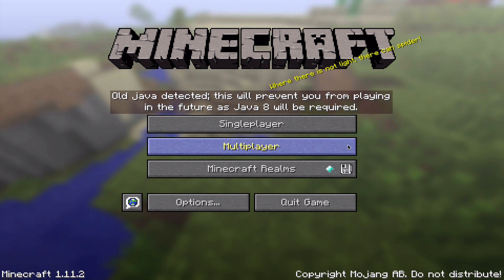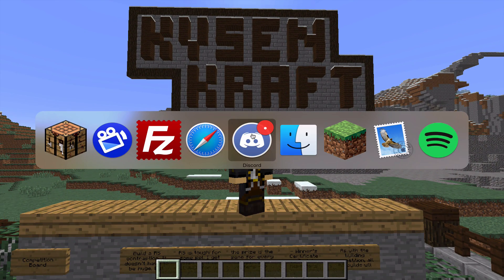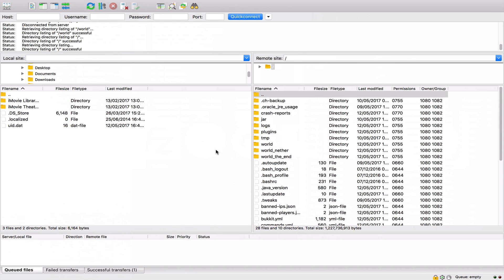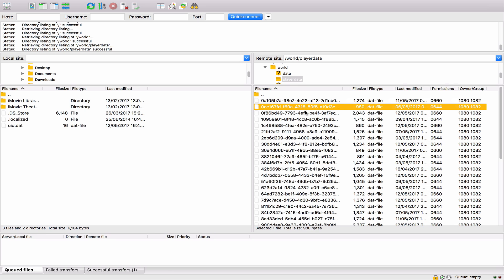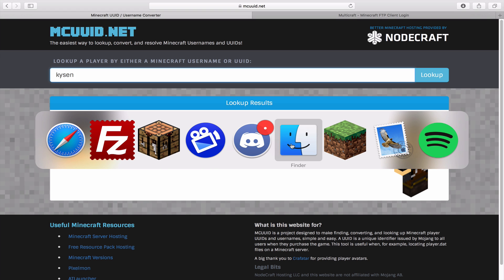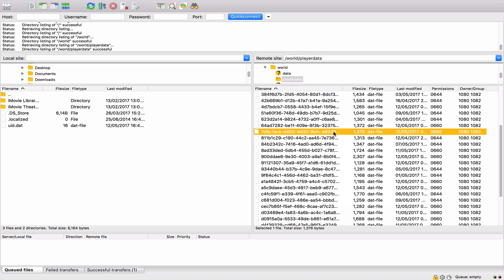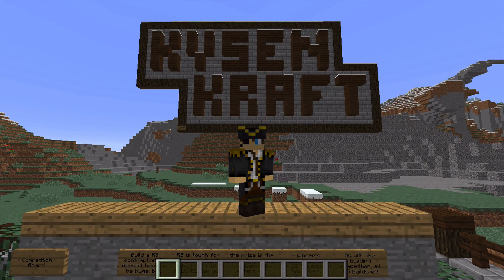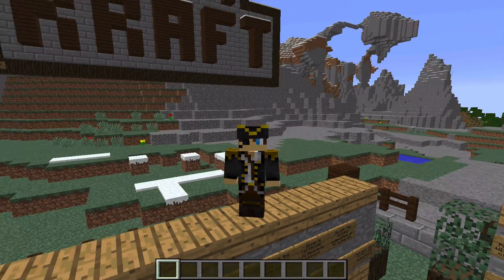Tutorial: Connection Reset By Peer - Solution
This video is a tutorial on how to fix the error: Internal Exception: java.io.IOException: Connection reset by peer

Please note that this solution will mean that the player will log in as if it were for the very first time next time they join the server. As such, they will lose their inventory items etc. However, to  my knowledge there is no way around this.